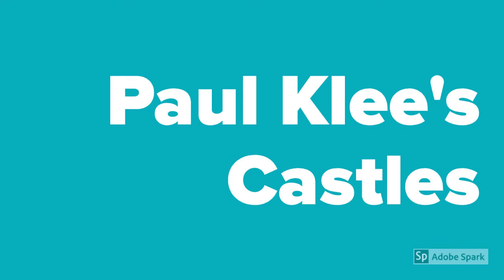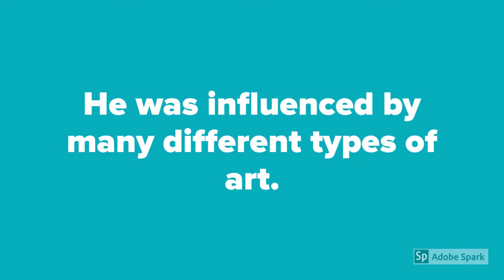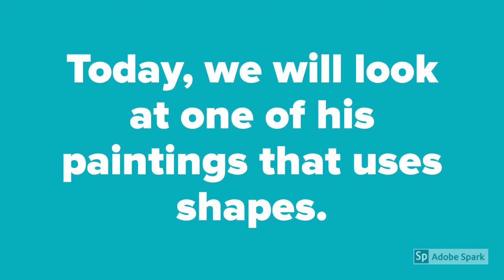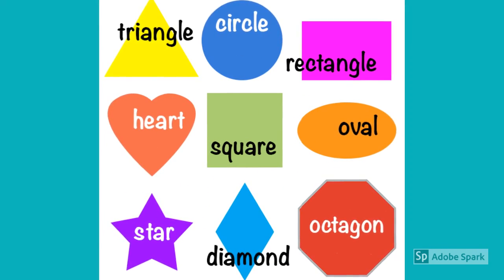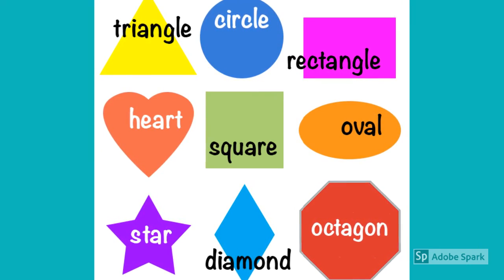Paul Klee Inspired Castle